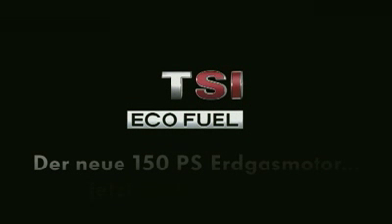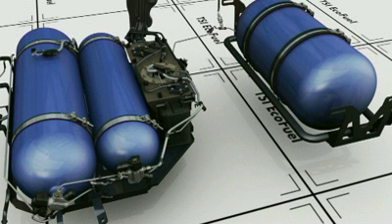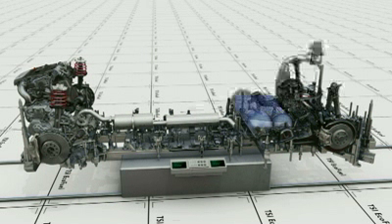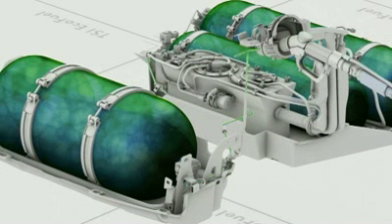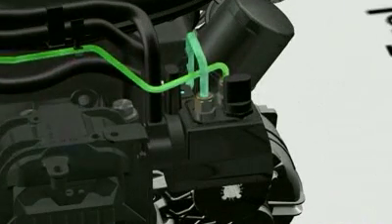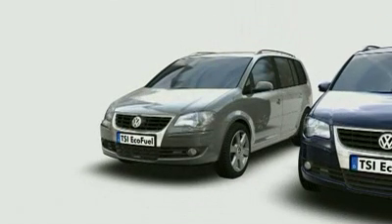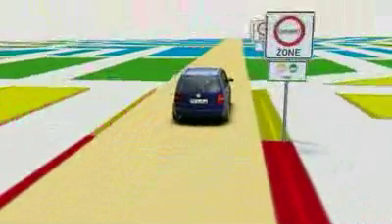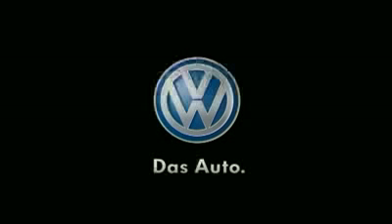Volkswagen Touran TSI EcoFuel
- Volkswagen of America - The engine has specially been developed and optimised for the permanent use of natural gas: modified components, for example, valves, pistons or the engine management system, have been designed for the differing requirements of the natural gas engine. In conjunction with the reduced fuel duty, which has been set until 2018, it offers considerable advantages in regard to running costs compared to petrol engines.